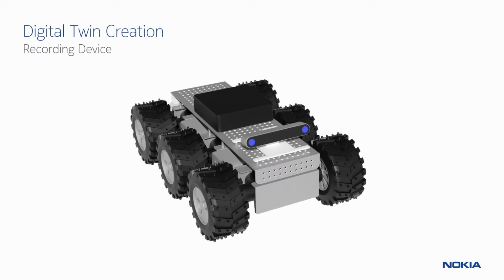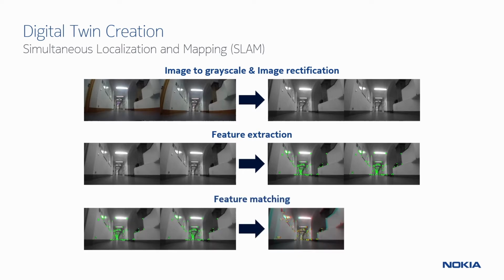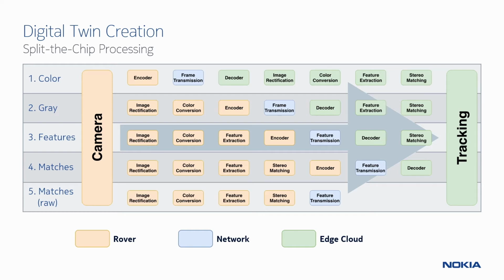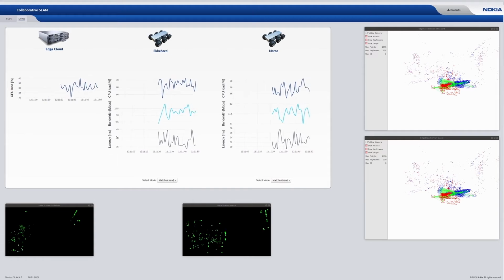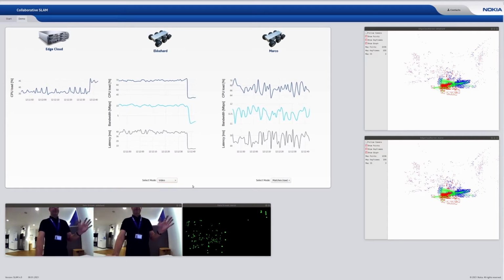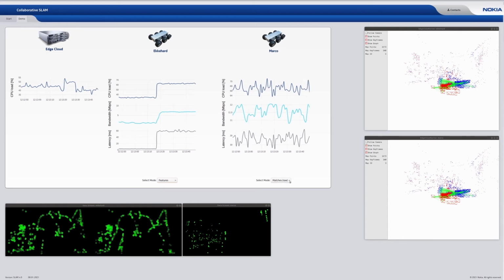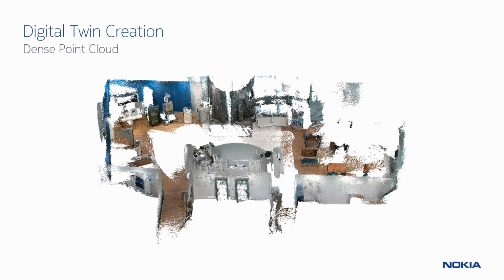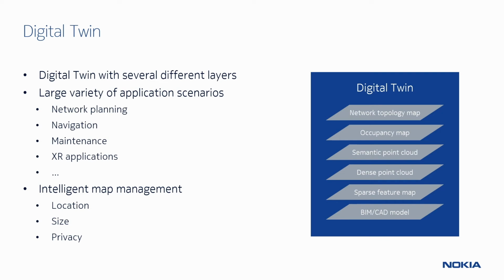Vision-Based Positioning for Digital Twin Creation based on 5G Connectivity - Hosted by Nokia